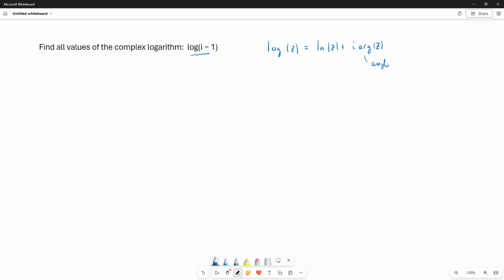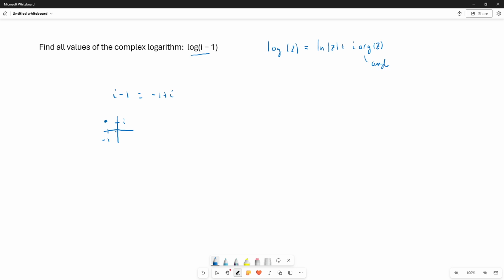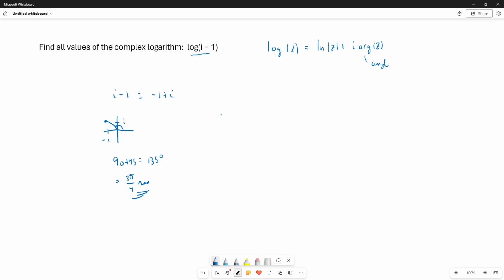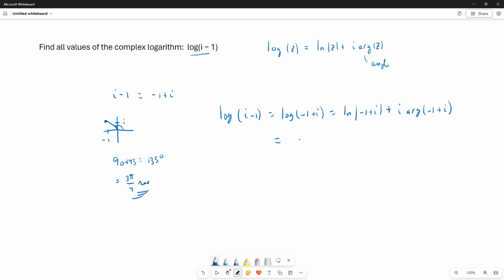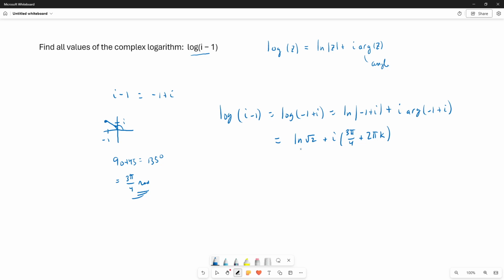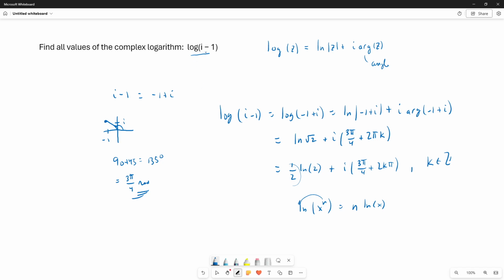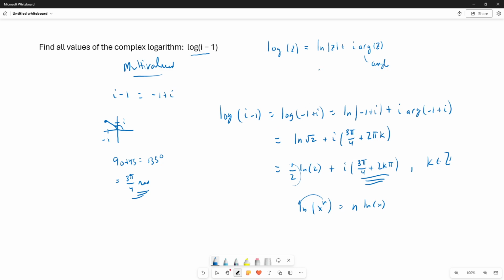Multivalued Complex Logarithm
We find all of the values of log(i-1).